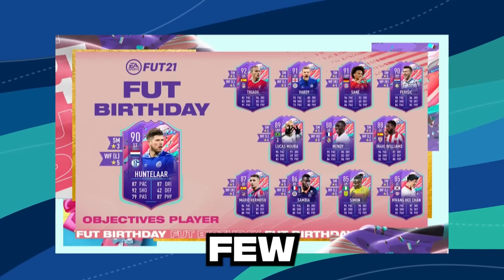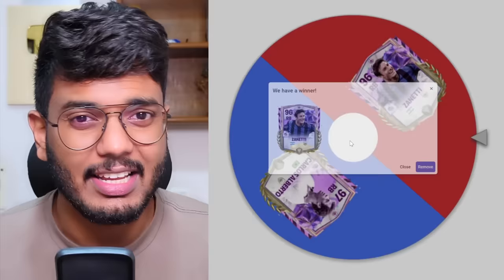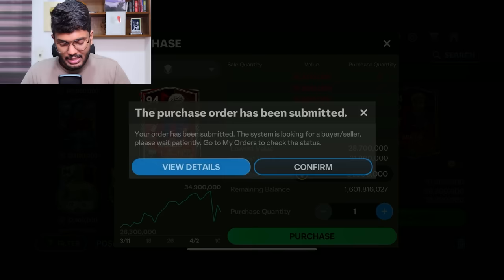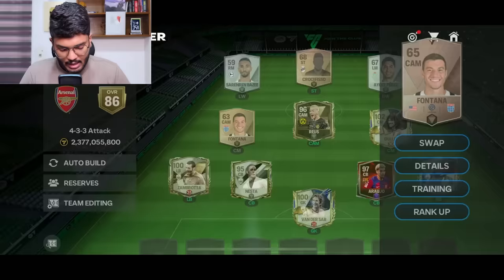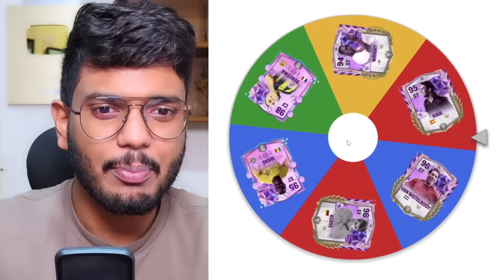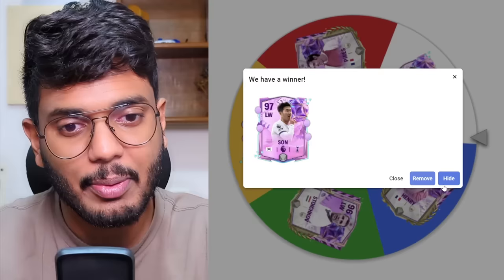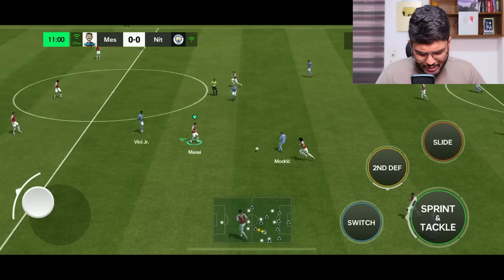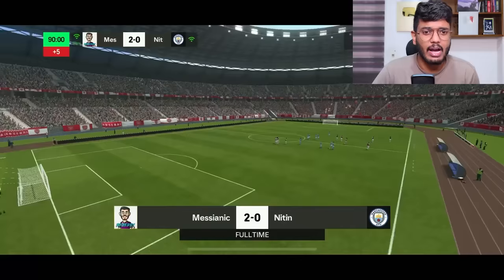FUT Birthday in FC MOBILE!